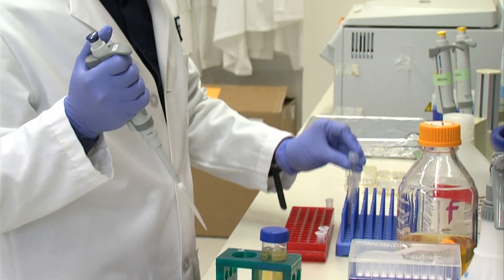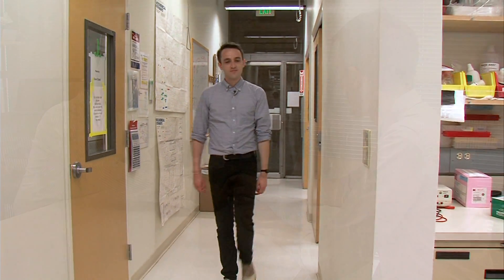The Link Between Light Exposure and Health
We all know that proper diet, exercise, and sleep can improve our health. But emerging research suggests we might want to consider something else, too. Something so ubiquitous, few of us ever stop to reflect on it. That something is light. KPBS science reporter David Wagner profiled one San Diego researcher who's illuminating the importance of getting light in the right amount at the right time.